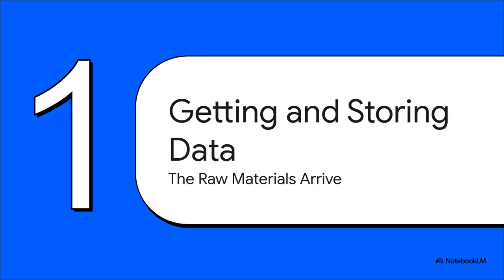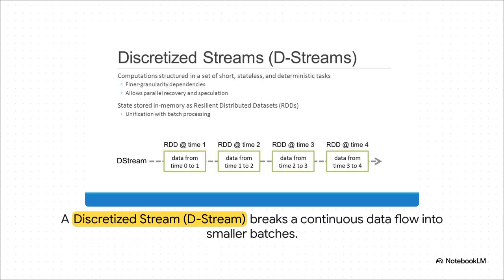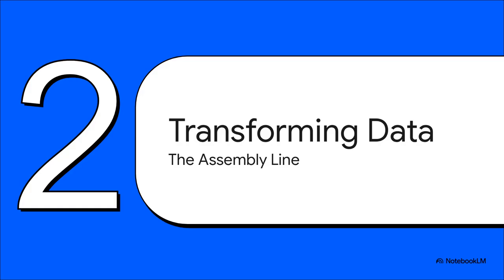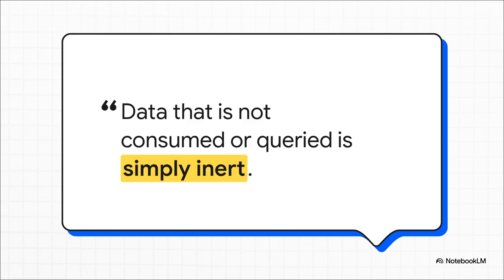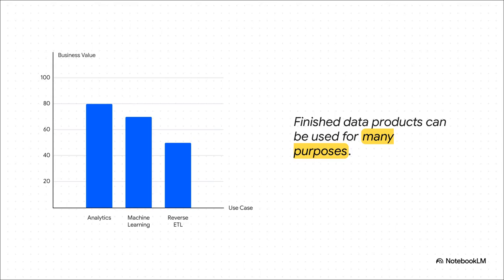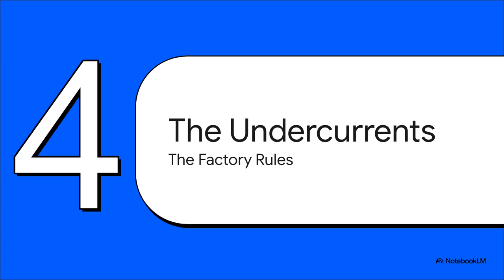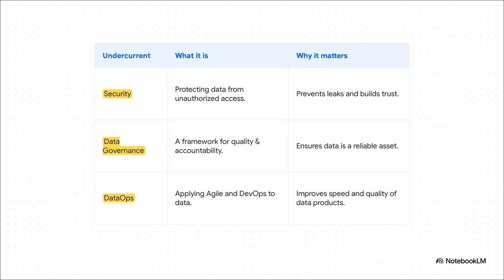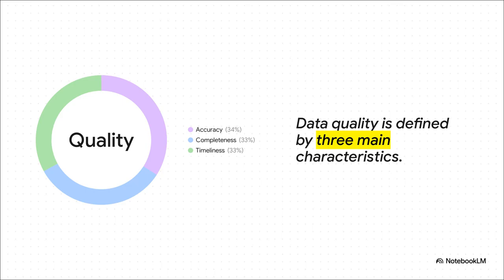The Data Factory A Data Engineering Journey